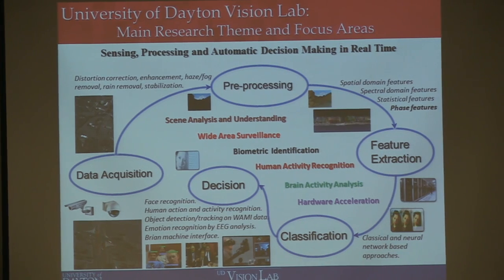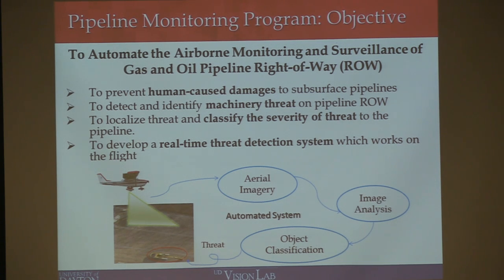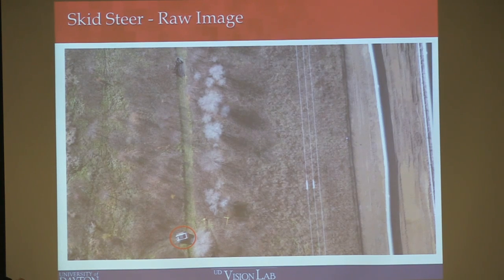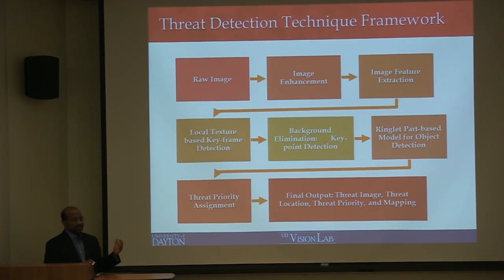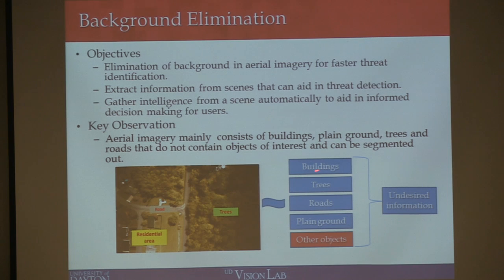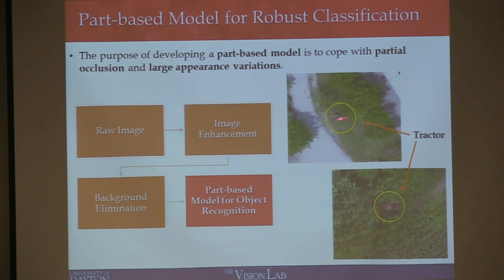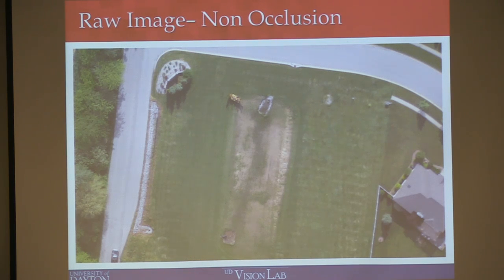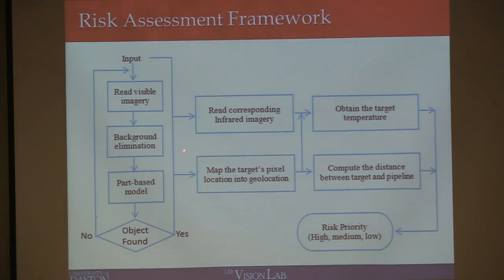STARS 2015- Vijayan K. Asari, Ph.D.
Recent Progress in Wide-Area Surveillance: Protecting our Pipeline Infrastructure

The 6th annual Spotlight on Technology, Arts, Research, and Scholarship symposium was recently held on campus.